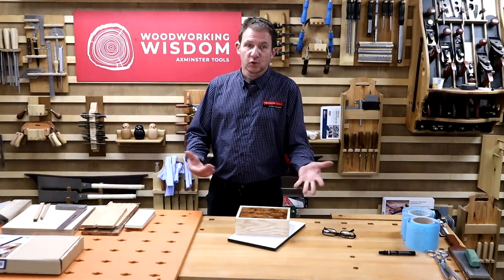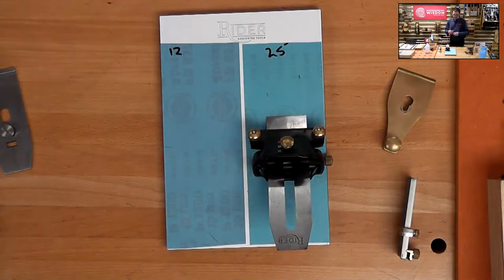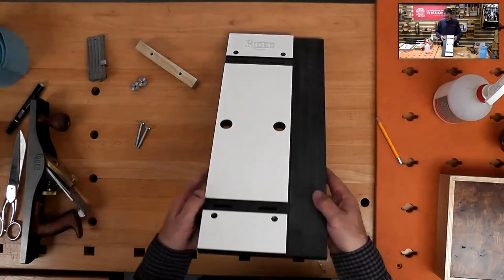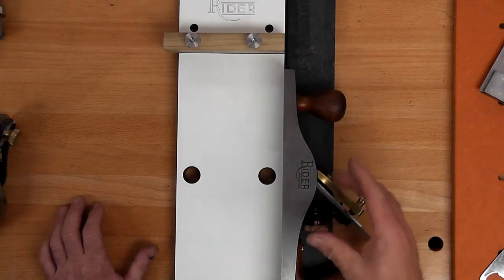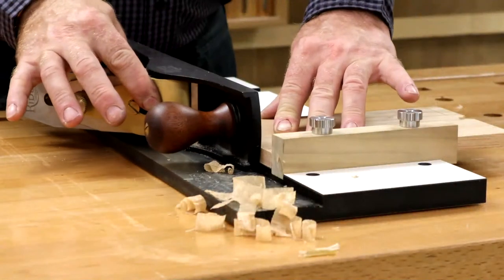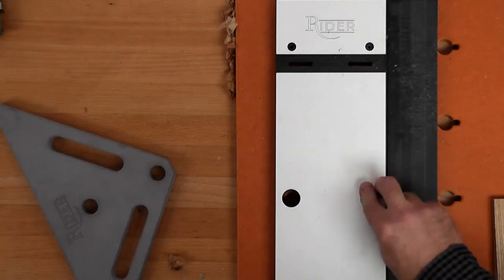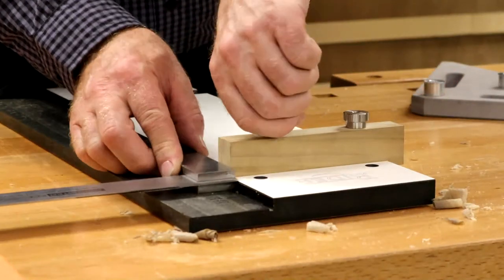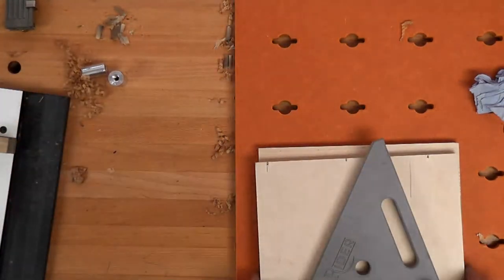Planing Tips and Rider Shooting Board - Woodworking Wisdom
One of Jason's favourite and most used items is a trusty shooting board, used for the final, precise squaring of end grain when planing timber. Join Jason as he talks you through the ‘shooting’ process, providing you with his top tips and more, using the Rider Shooting Board.

RIDER NO. 5 JACK PLANE WITH UK BLADE

RIDER NO. 62 LOW ANGLE JACK PLANE